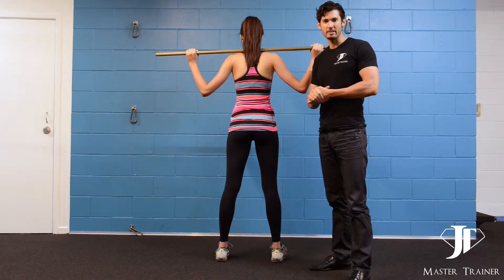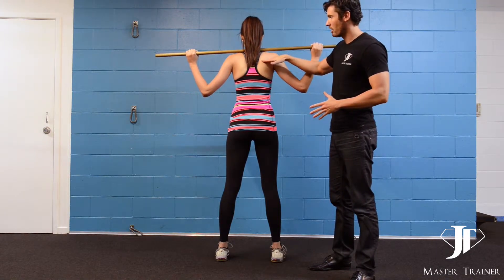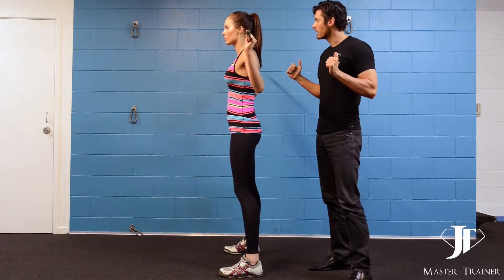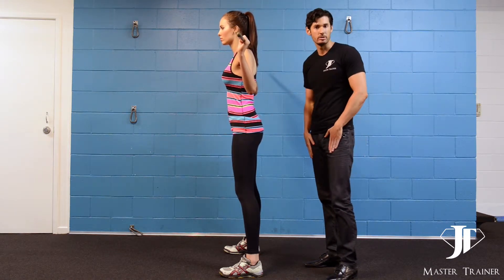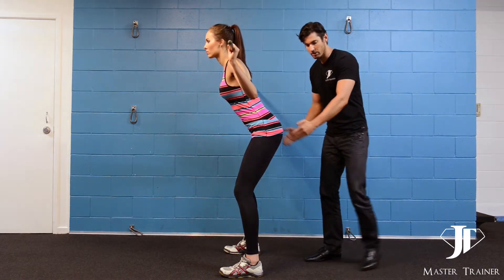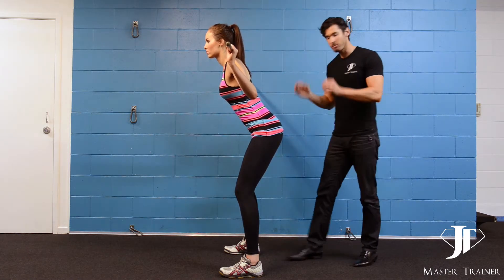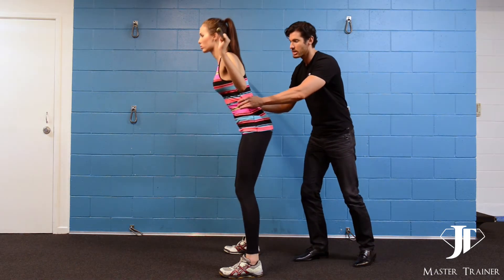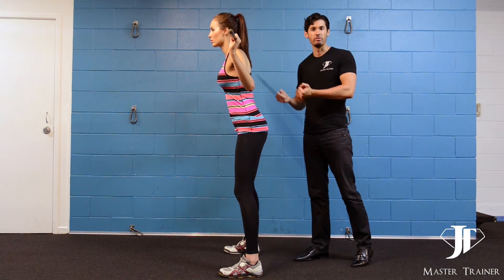JT Daily Training Tips - Squats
Quick tips on how to do a squat correctly. Make sure the bar is situated on your trapezoids (neck muscles). Try and find a comfortable position for the bar to sit i.e. not impinging nerves or bone. begin the exercise by sticking you bum out, bending the legs slightly and leaning forward keeping a neutral inverted spine. squats are all about counter balance, the idea being getting your bum as close to the ground as possible whilst keeping your weight on your heels, your back inverted and trying not to push your knees too far over your toes. A decent squat is somewhere around 90 degrees created by your legs. So going back to the beginning try and do it in phases, sticking your bum out leaning forward and bending the legs. Keep going until you cannot assume a upright position with you upper body or you feel you cannot hold your neutral spine